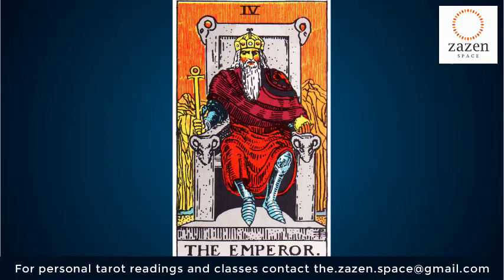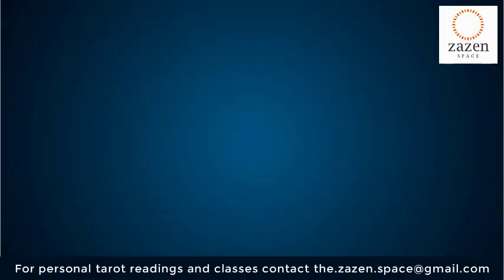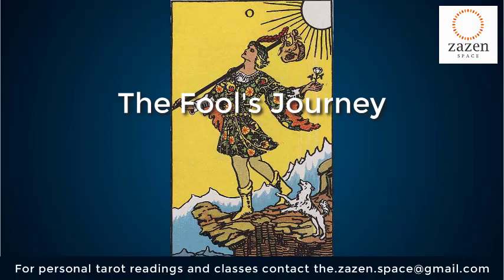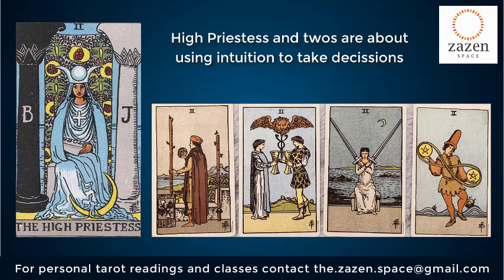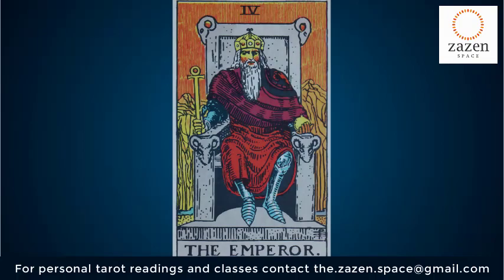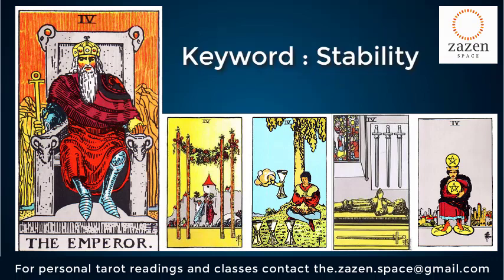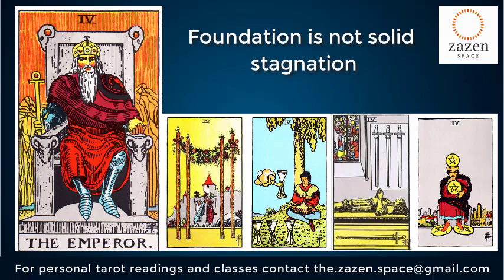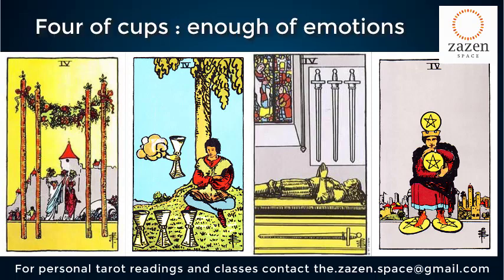Learn the meaning of the Fours in the tarot card deck, while reading tarot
Aum Friends!

In this video we learn all about the meaning and significance of the Fours in tarot card deck and the fool's journey.
What do the Fours mean by themselves, their significance, and what does it mean when they come up in a tarot card reading. We learn all of this in a quick easy and simplified manner.
Learn tarot card reading online free with our beginners, intermediate and advanced Tarot Courses.

The advantage of a big card deck is that you can see details easily in clear big size so that it is easy to learn in the initial beginners stages